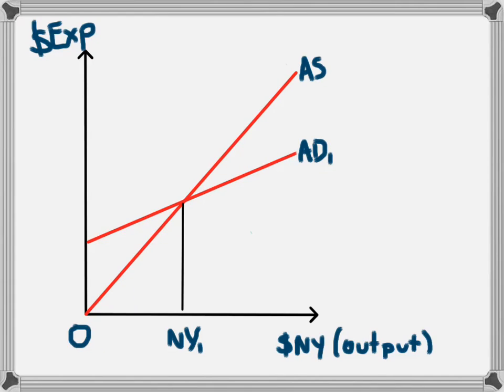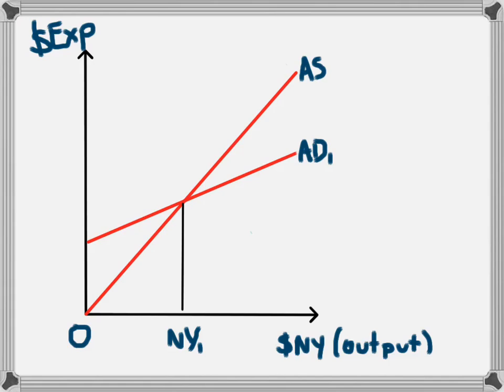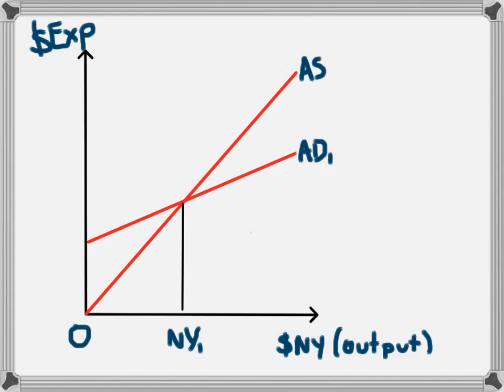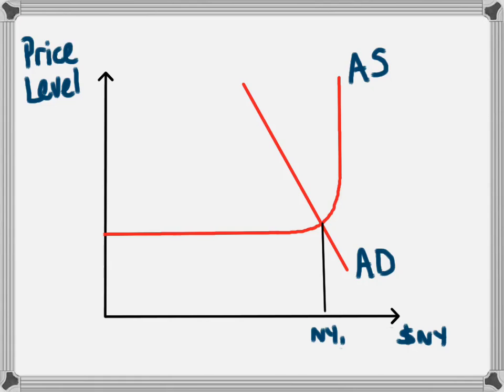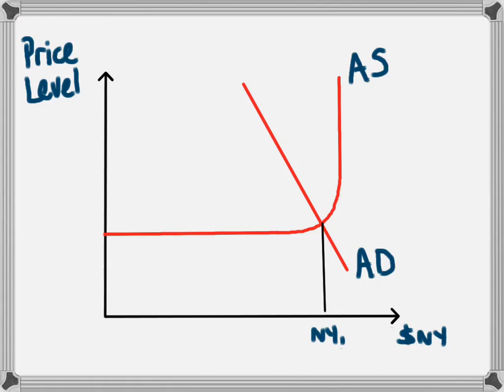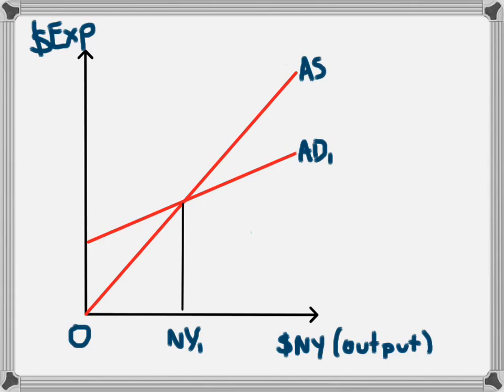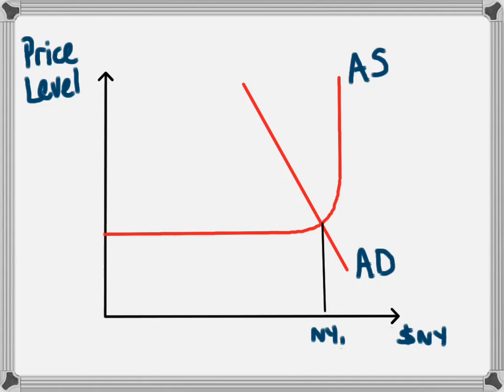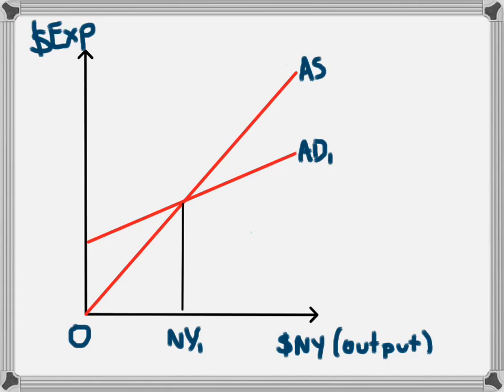2 models of Aggregate Supply and Aggregate Demand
This video briefly looks at 2 alternate Aggregate Supply Aggregate Demand models.

Both models are used and explained on this channel